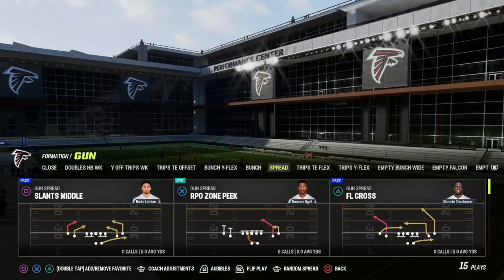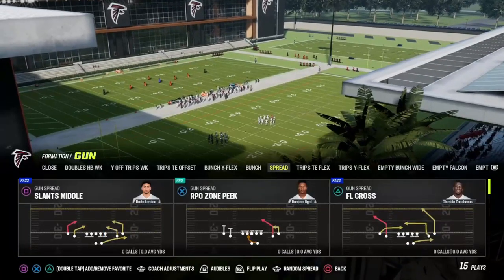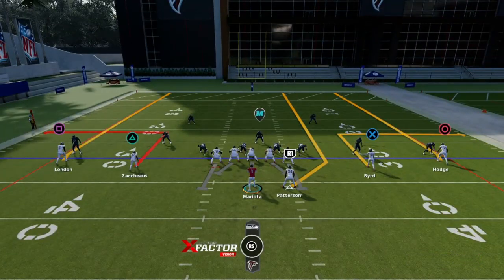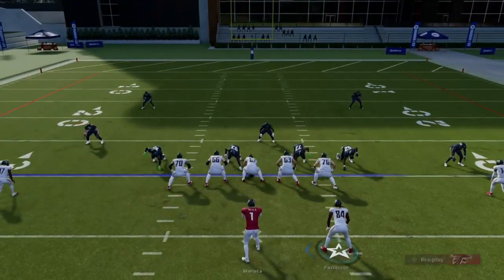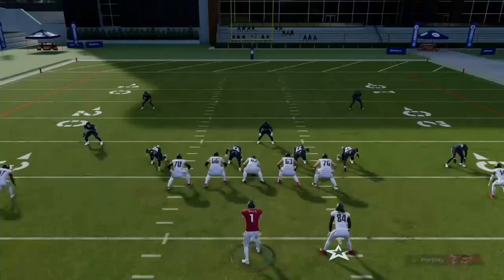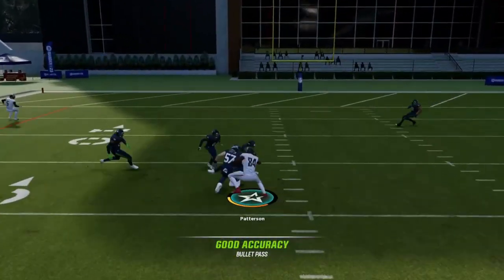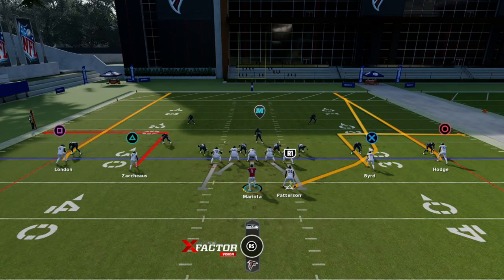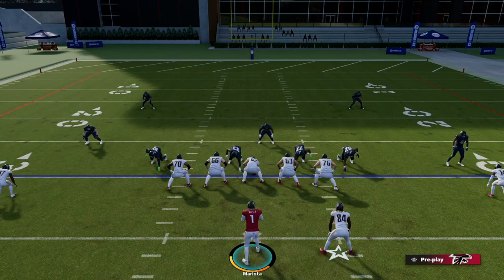SECRET ROUTE NOT PATCHED!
Quik dot that EA thought they patched still works!